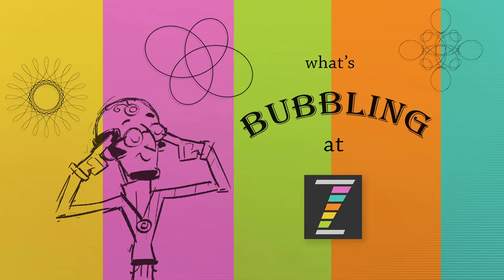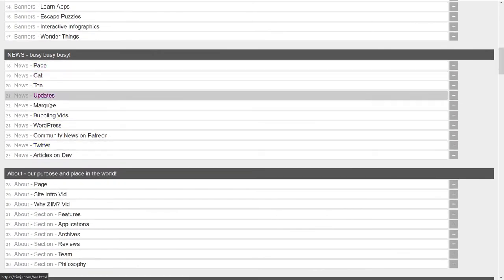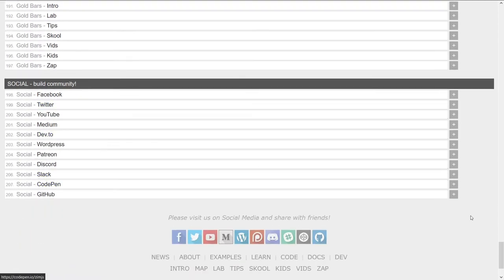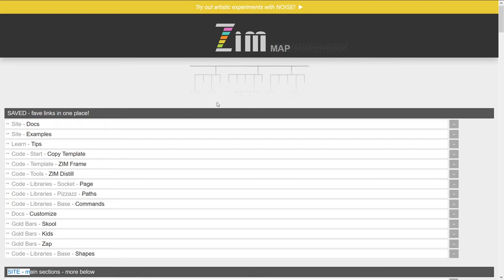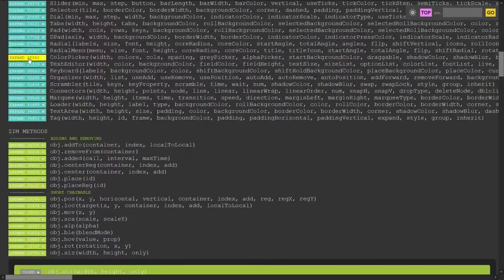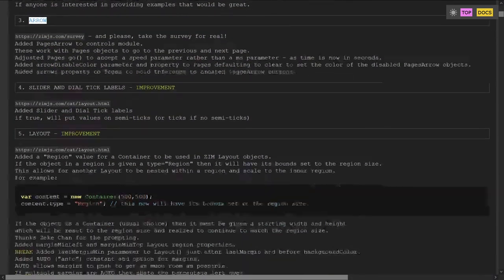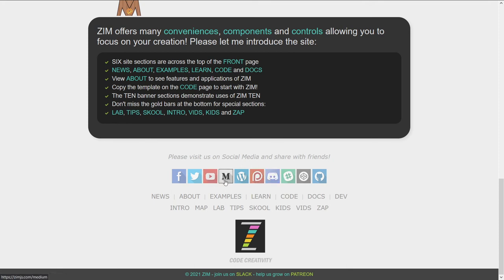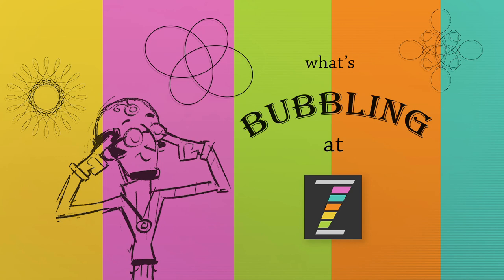ZIM Bubbling: 142. Site updates in ZIM Cat 03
has been updated in a few ways to correspond with the launch of ZIM Cat 03.  A SITE MAP has been added in the gold bars at the bottom of the ZIM Site and in all the footers. - this shows a couple hundred ZIM pages all categorized.  You can save any of these up at the top using the + sign for a handy way in to your favourite ZIM pages.  The Docs and Updates page now have light and dark mode and color syntax highlighting on the code parts.  Browser search has been turned back on in the docs with CRTL F and the ZIM search is still available at top and with / as a hot key to jump to the search.  A few other updates are mentioned too.